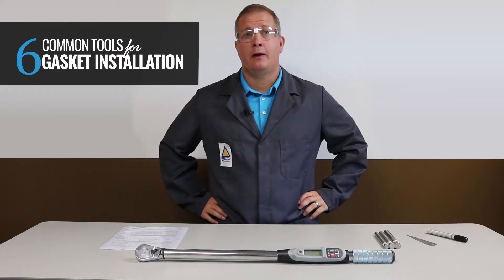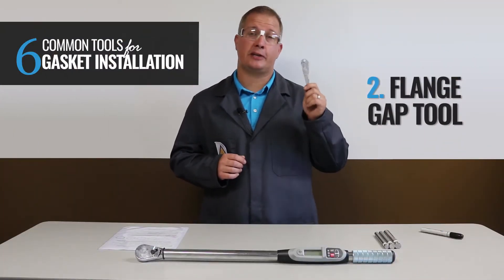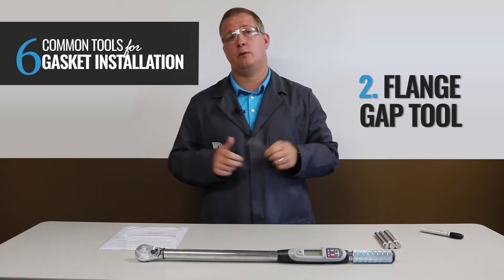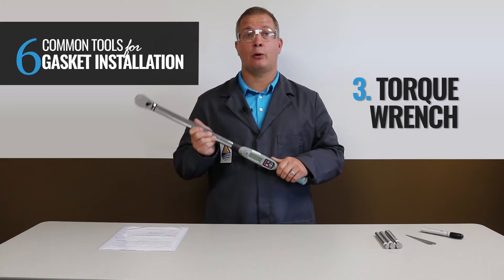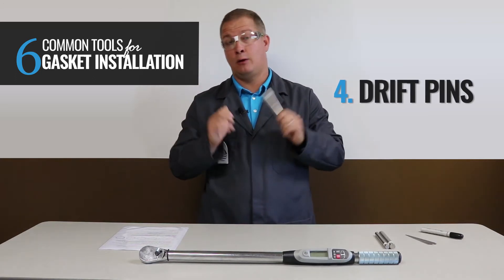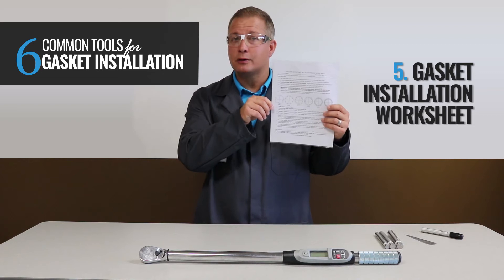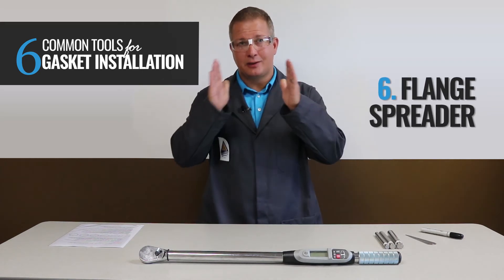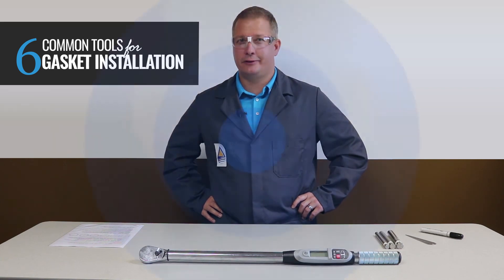SEALutions - 6 Common Tools used for Gasket Installation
Sharing 6 of the most common tools used for Gasket Installation